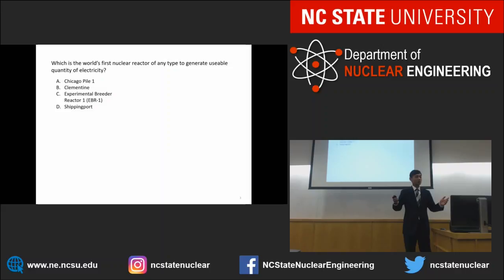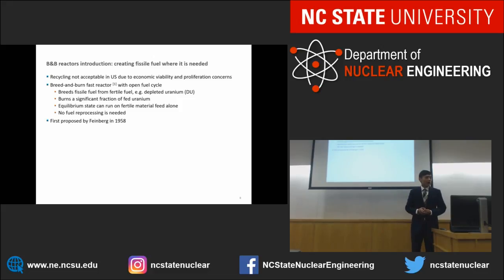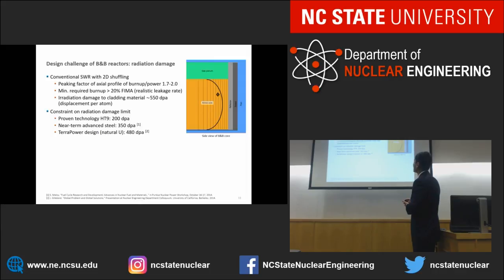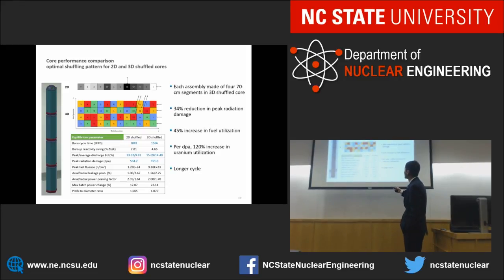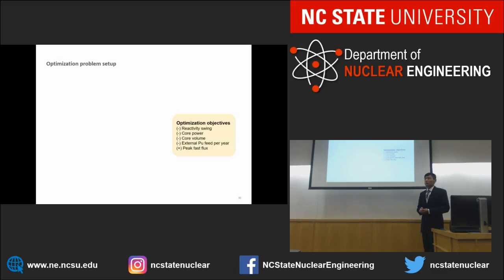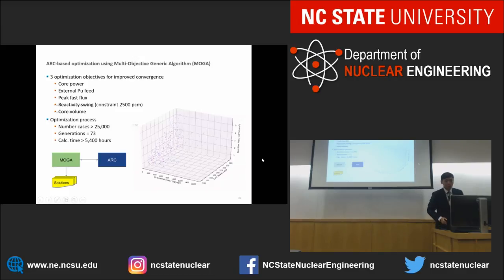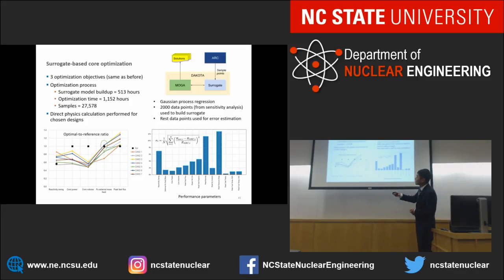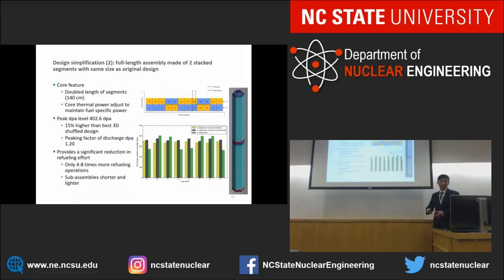Seminar: Design and Optimization of Sodium-Cooled Fast Rectors (SFRs)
Dr. Jason Hou
Research Assistant Professor
Department of Nuclear Engineering